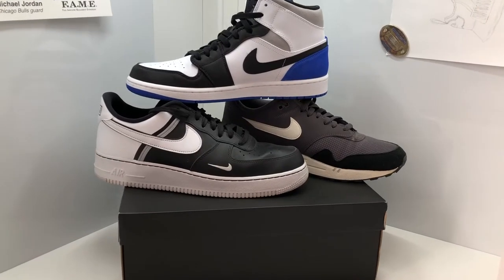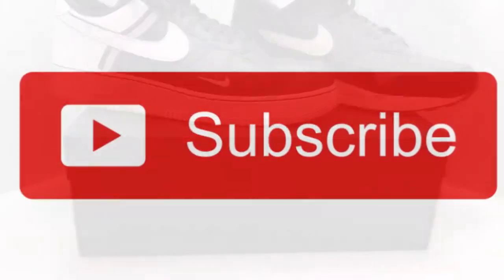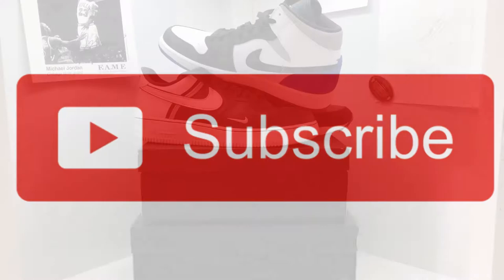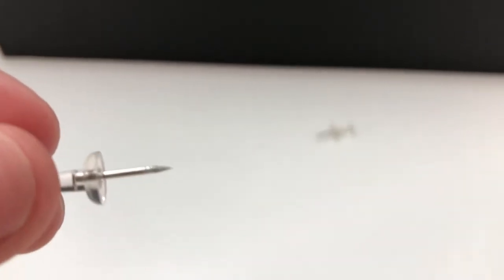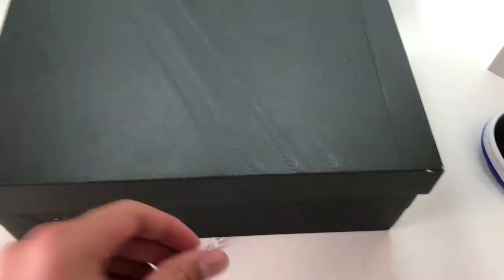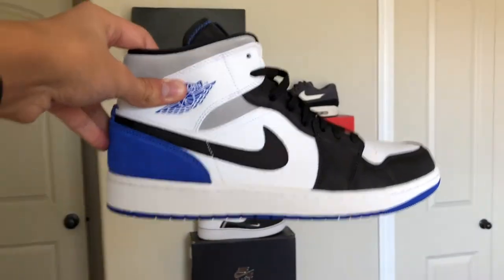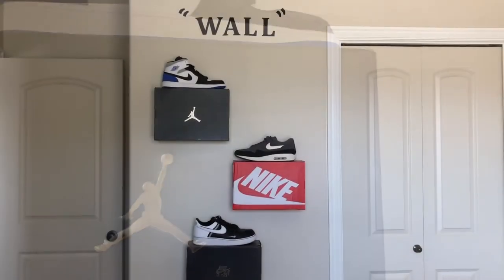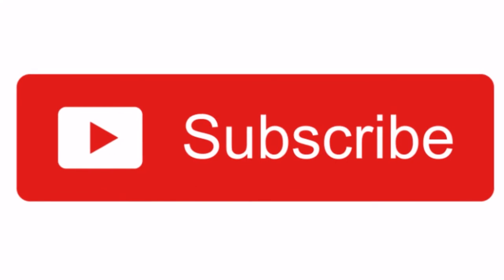HOW TO *DISPLAY* YOUR SNEAKERS (HANGING SHOES BOXES!)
What's up everybody! Today I am going to be showing you guys how to display your sneakers in a super fast and easy way. This is super easy and is a great way to show off you sneakers!

Sleek Sneaks is a Youtube channel that posts sneaker related content every week. We do unboxings, reviews, and more!